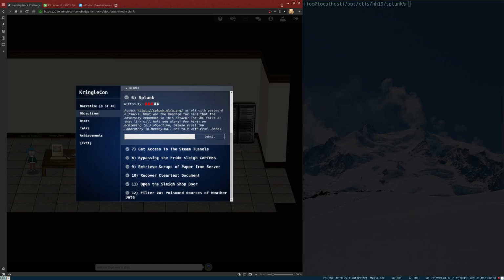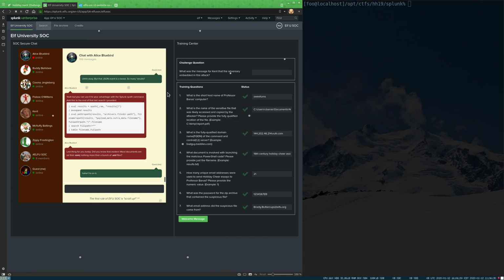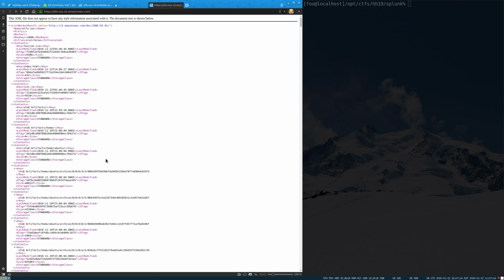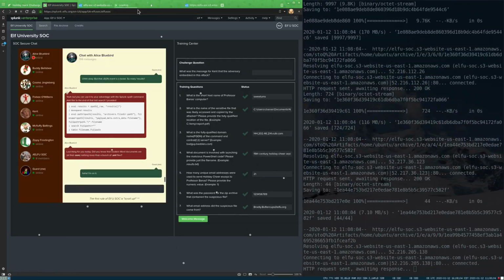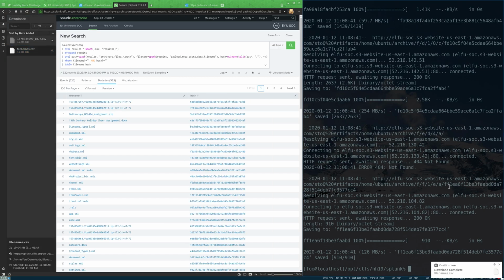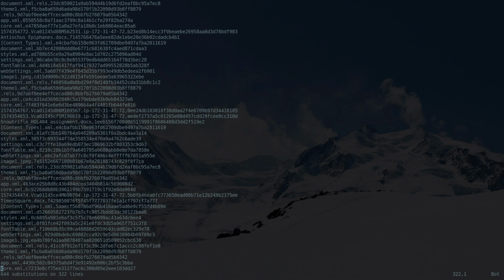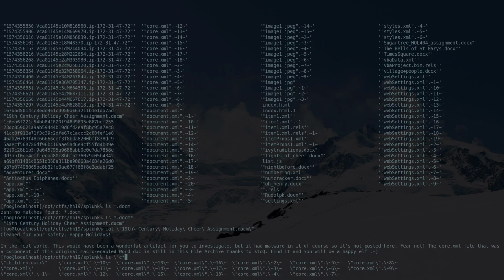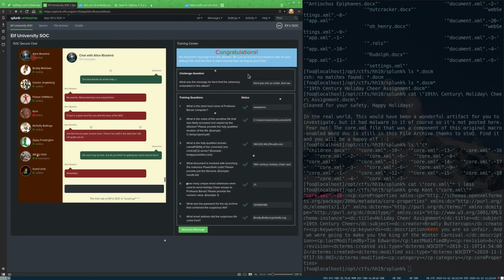Holiday Hack 2019: Splunk